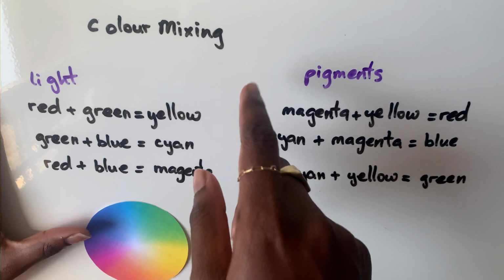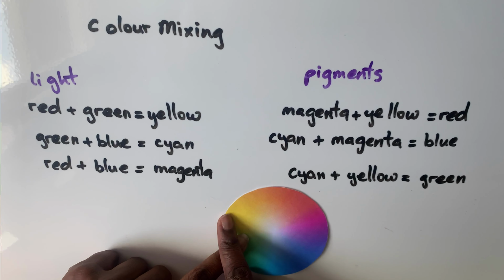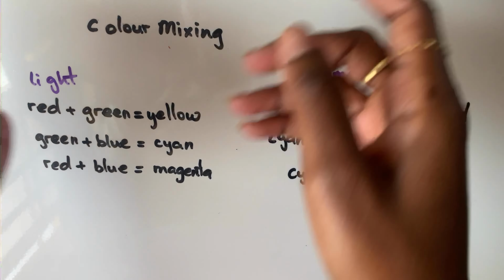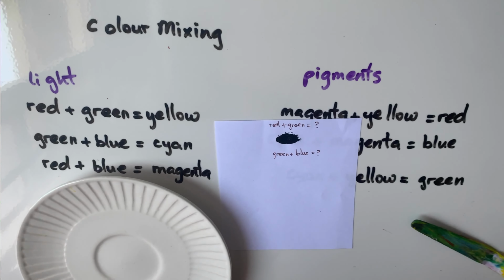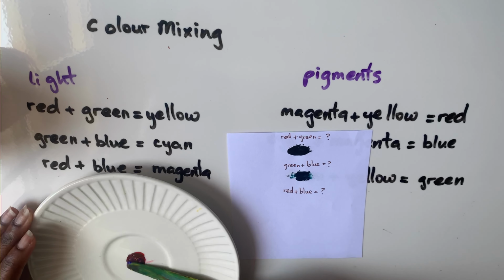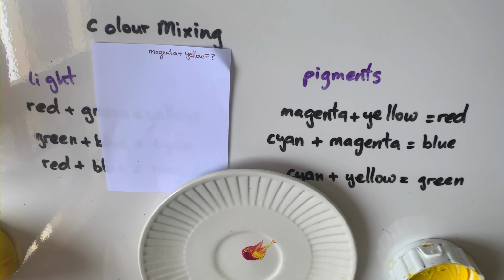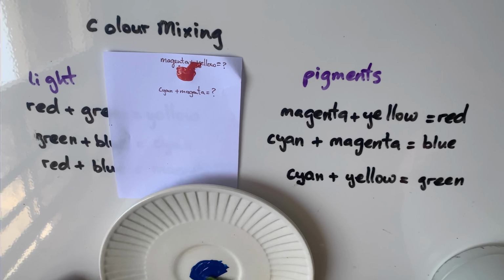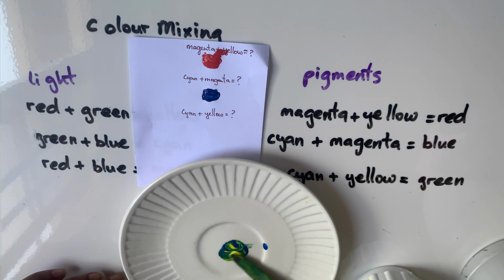Colour Theory | An Introduction to Light and Colour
An introduction to light and colour, differentiating between scientific colour theory and artistic colour theory. My last channel got deleted so I'm reuploading this here.